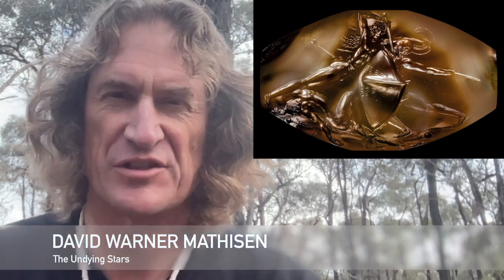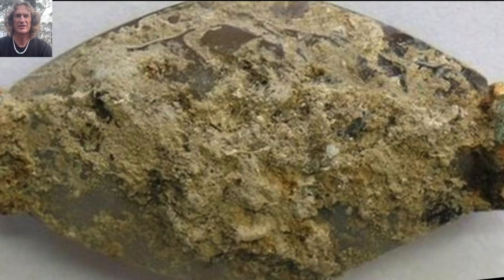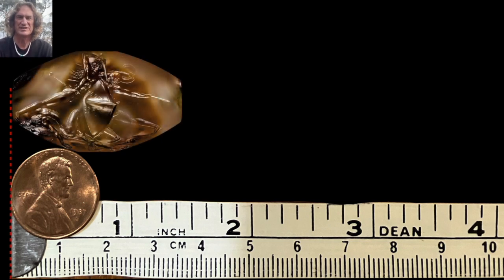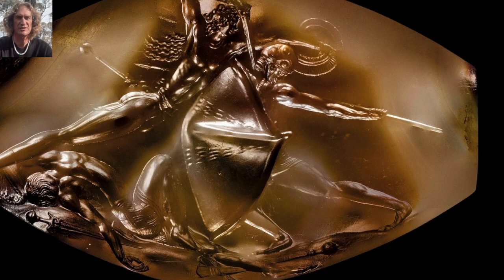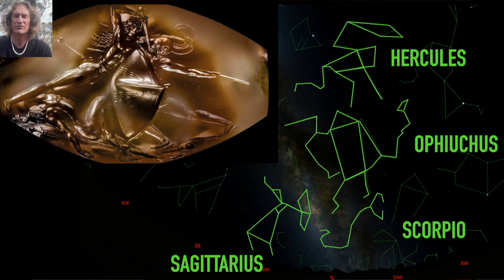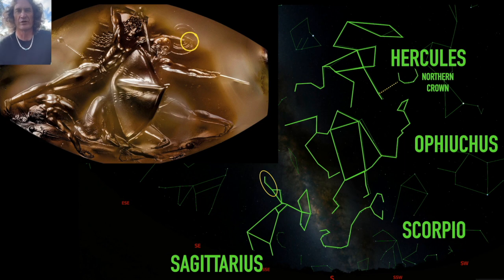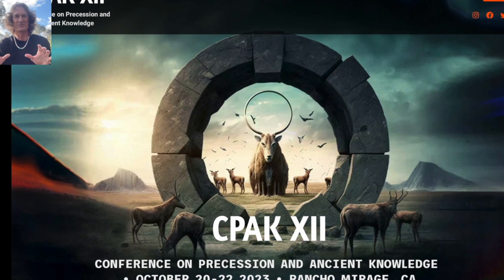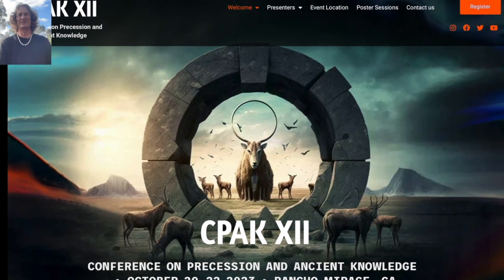JOIN US in California for CPAK 12!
Join me, Graham Hancock, Walter Cruttenden, Hugh Newman, Ben from UnchartedX, Patricia Awyan Lehman, Christopher Dunn, Veda Austin, Jimmie Corsetti, Oana Ghiocel, Joseph Selbie, Marco Vigato, Boris Fritz, Robert Edward Grant and Charlotte Moroz at this year's 12th gathering of the Conference on Precession and Ancient Knowledge, October 20th - 22nd 2023 in Rancho Mirage, California! And of course, yours truly presenting on the world's ancient Star Myths.

You can use this link to reserve your spot at CPAK-12 using Eventbrite:

Also, you can use this link to obtain a discount at the Omni Rancho Las Palmas Resort and Spa if you want to stay right there at the event venue:

Very much looking forward to it and hope to see you there!

*** WANT MORE PROOF ??? ***
If you want extended analysis and overwhelming evidence showing that the BIBLE STORIES and other MYTHS from AROUND THE WORLD are based on THE STARS, part of an ancient system of Celestial Metaphor mapping the Deeper You (Deeper Self), then try my online courses at The Undying Stars,
including THE CELESTIAL BIBLE TOUR parts One and Two!

*** THANK YOU for your comments and engagement with my video. More opportunities for engagement and community coming soon. I do read all comments. Insulting or un-helpful comments will be removed at my discretion. ***